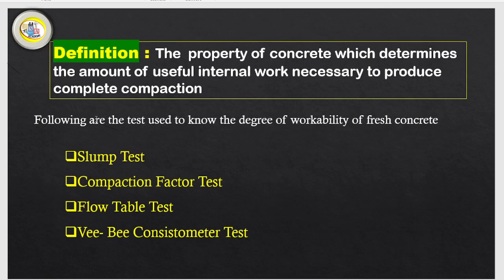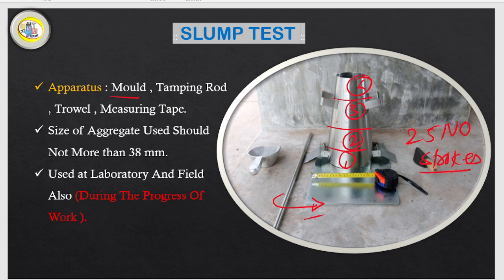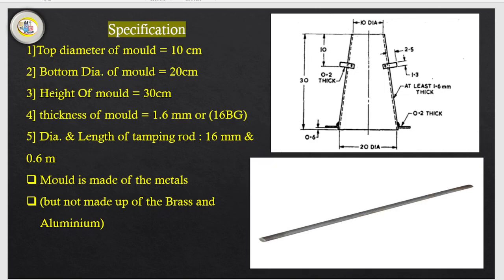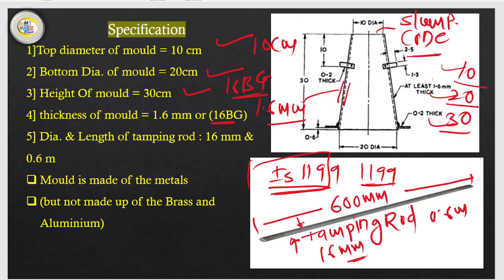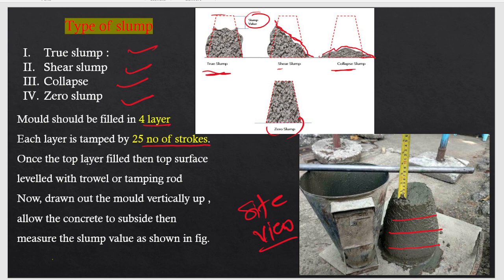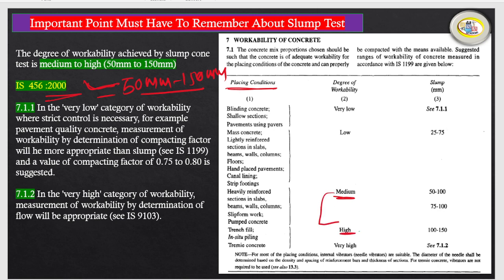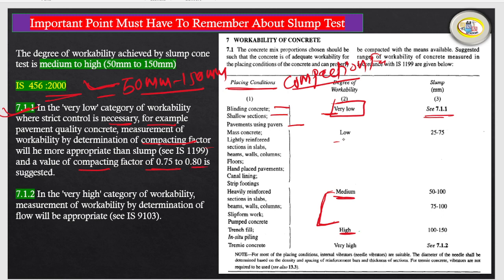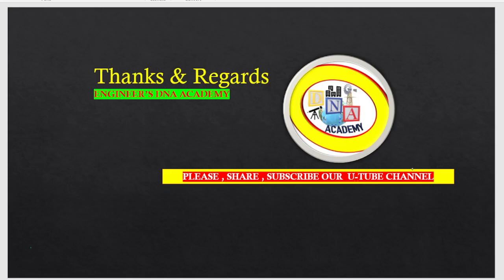WORKABILITY OF CONCRETE || Slump Cone Test || MPSC || WCD || WRD || ESE|| EXAM 100 % USEFUL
Slump Cone Test , gives result for degree of workability of fresh concrete i.e. low, medium , high level.  the workability of concrete gives the idea about consistency of fresh concrete . workability of concrete is also depends on the water - cement ratio . The fresh concrete should be workable with desirable level of consistency .
# Slump Cone Test
# Workability of Concrete
# WCD MES BMC Exam
# GATE Exam